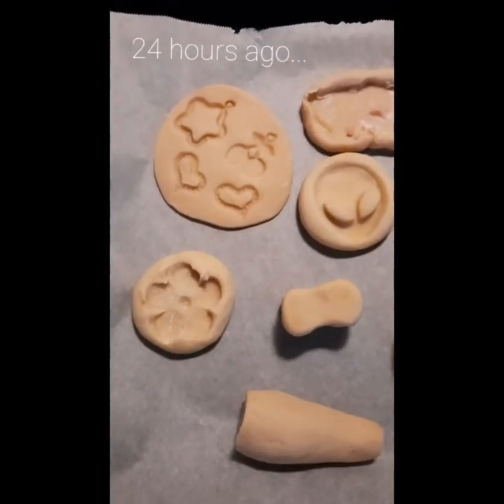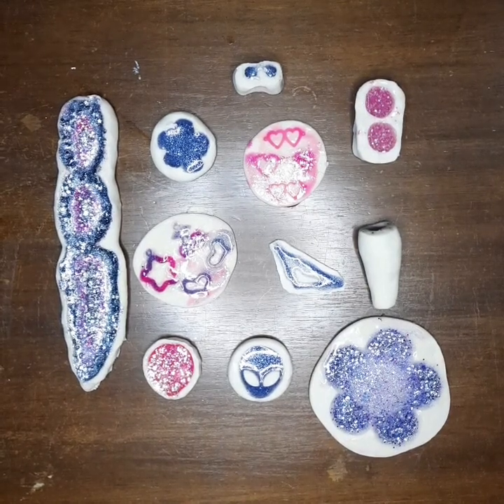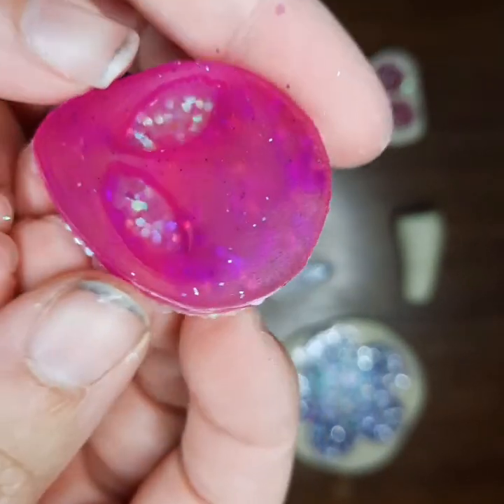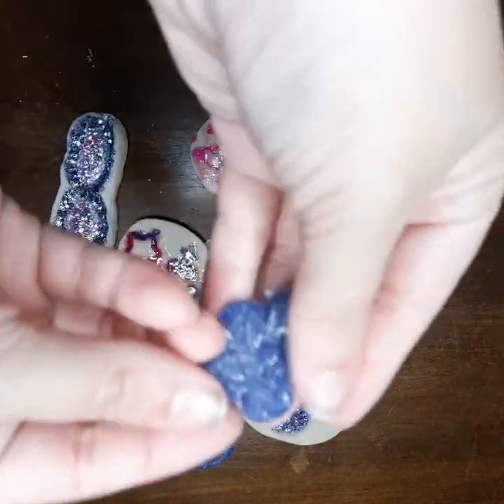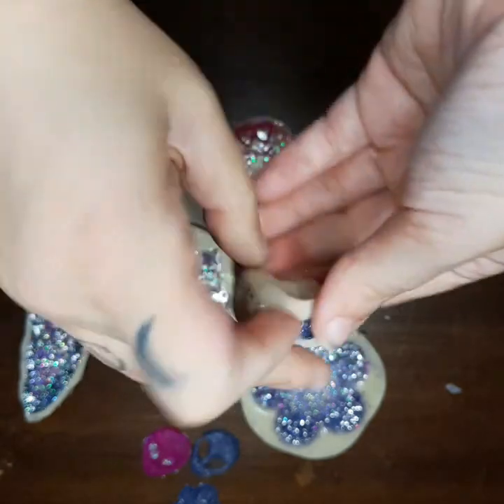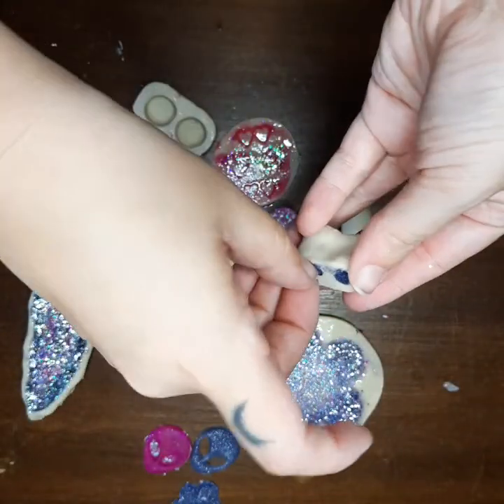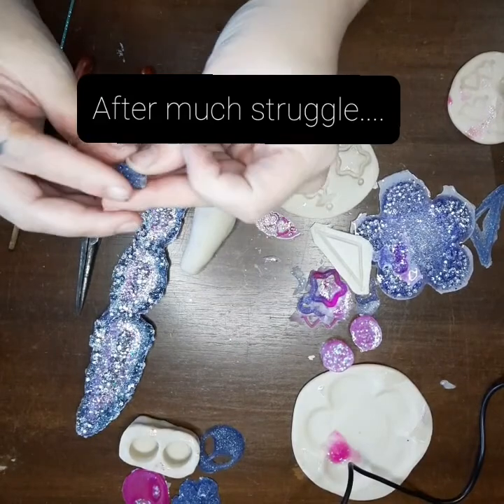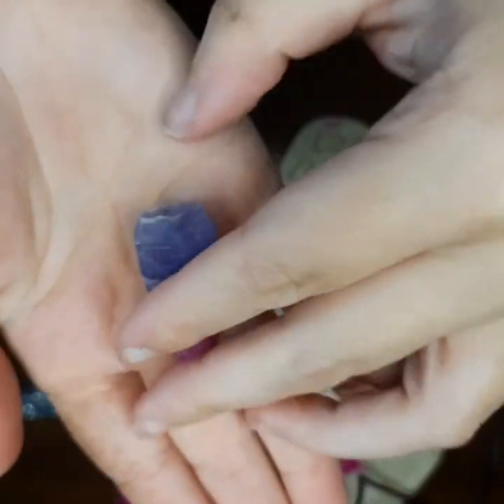Unmolding Resin Creations Using Sculpey Mold Maker Review from Michaels!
I got this Sculpey Mold Maker from Michaels in the clearance section for $5! Lets see how the pieces turned out!